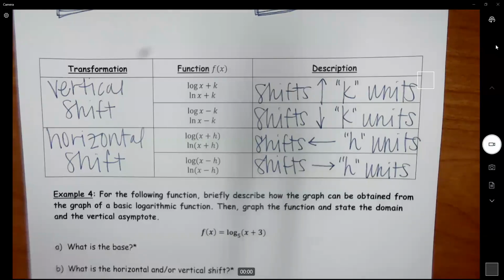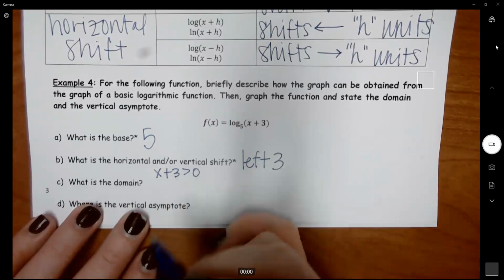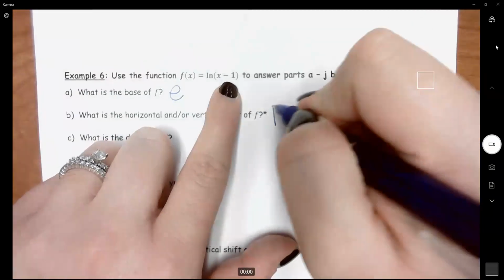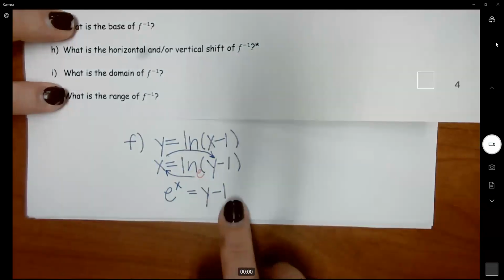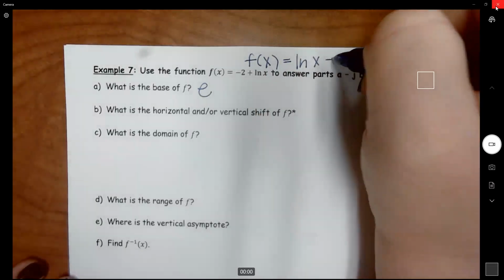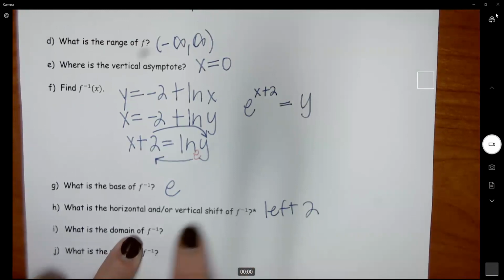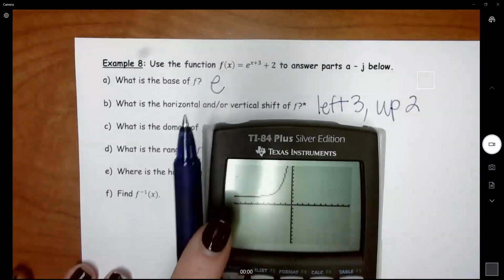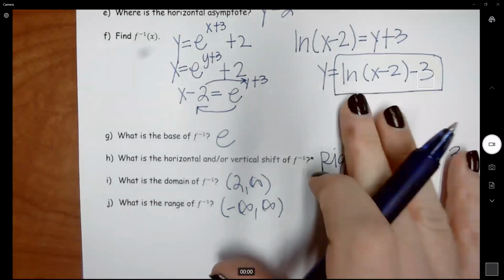Transformation of Logarithmic Functions and Finding their Inverse (old)